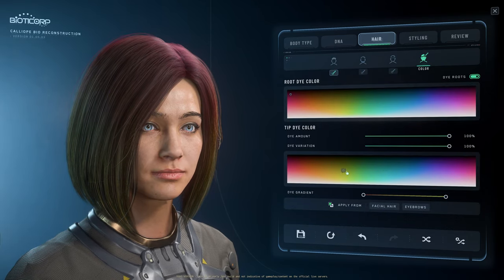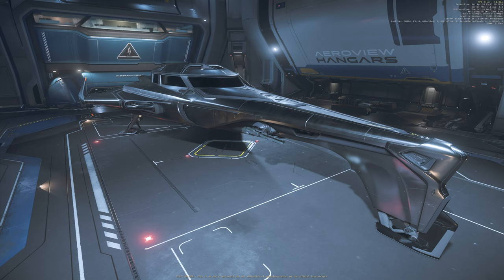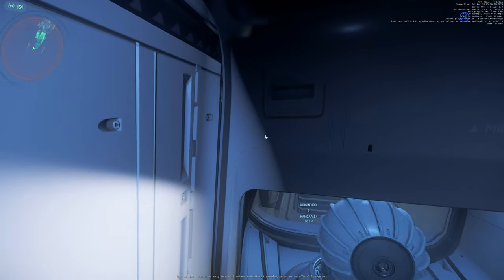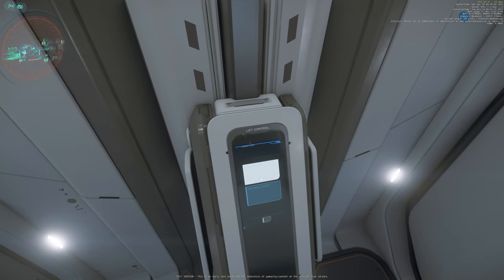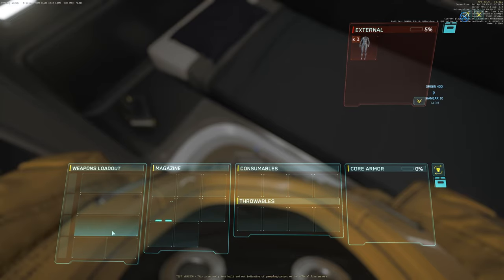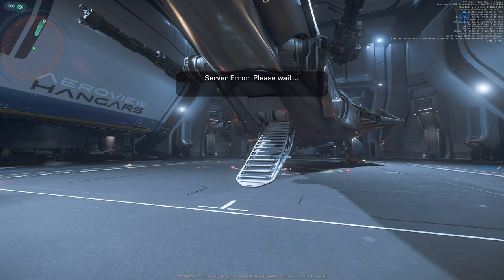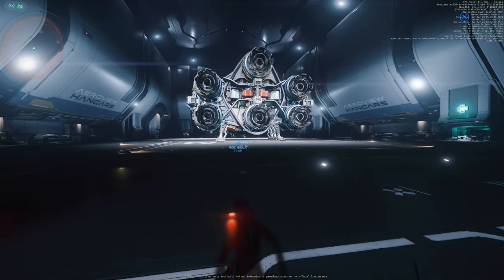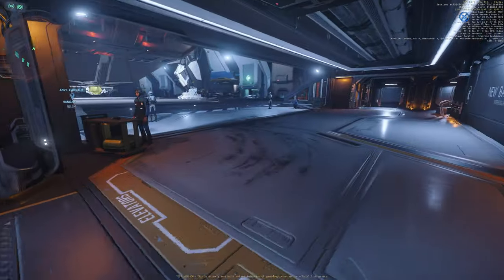3.23 External Elevator Panel Update?? 400i Ship Ai Malfunctioning | RL In Testing | 3.23 EPTU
Checking out one of the small feature updates for 3.23: External elevator panel update for the 400i, Syulen, Hull-C and Carrack -- in the end, I have no idea what are the updated feature. And the 400i ship Ai malfunctioning and some RL testing in the server. Enjoy!
Star Citizen Alpha 3.23.0 EPTU.9148240
00:00 A little discussion about Star Citizen
03:12 Intro
03:41 400i elevator panels...not so updated
06:00 Ship Ai malfunctioning
11:03 RL in testing
11:38 Syulen
13:44 Hull-C panels nice and clean
15:31 Carrack
17:12 Summary
My PC Specs and Game Settings:
• CPU: Intel Core i9-14900KF 2.4 GHz
• GPU: GeForce 4090 rtx
• RAM: 128G DDR5 5600